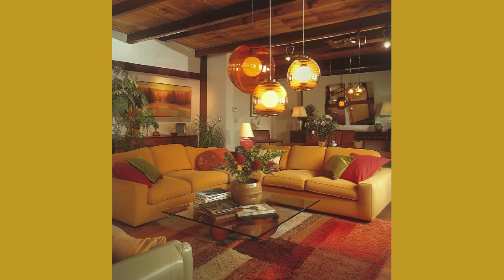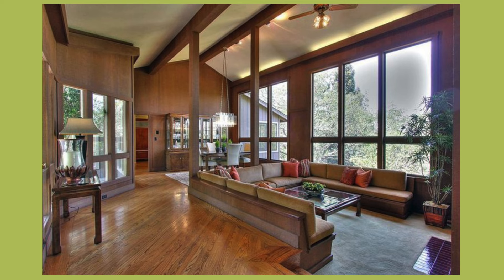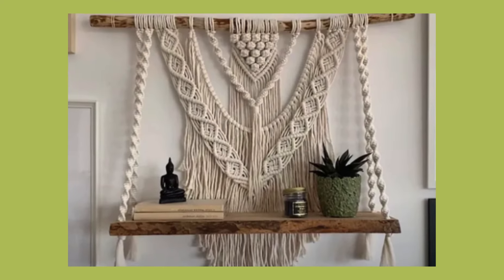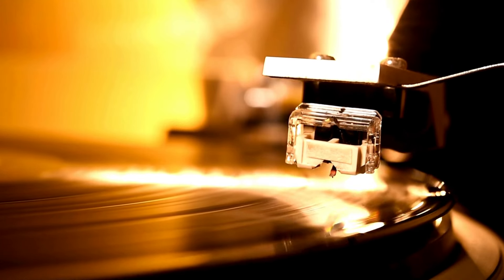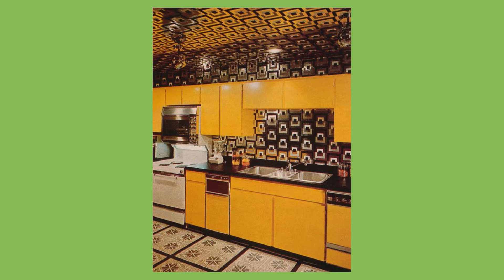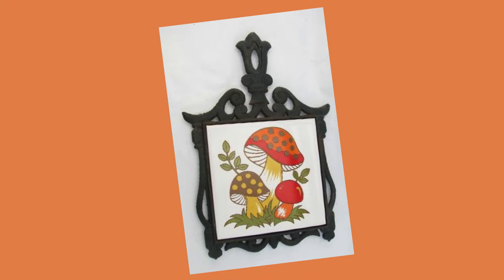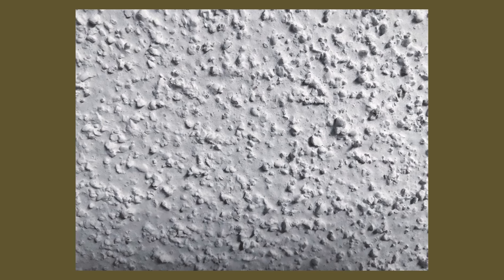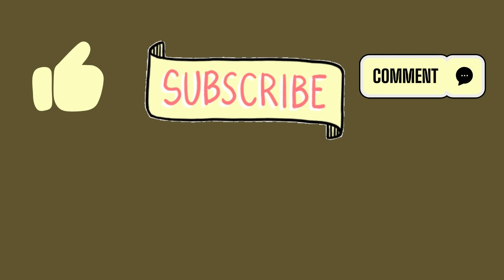70s décor. The Good, the bad and the ugly.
Looking at 70s home décor, the good and the bad.